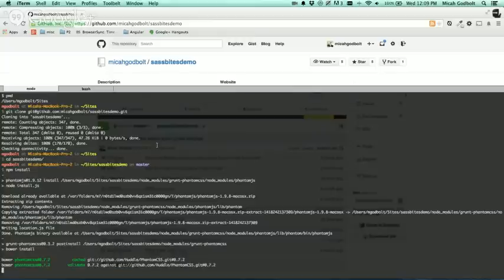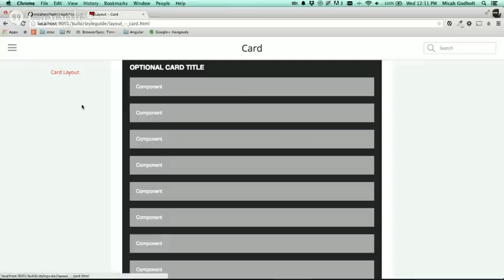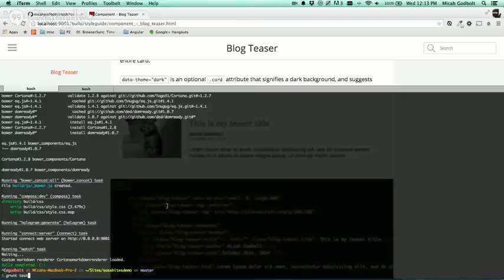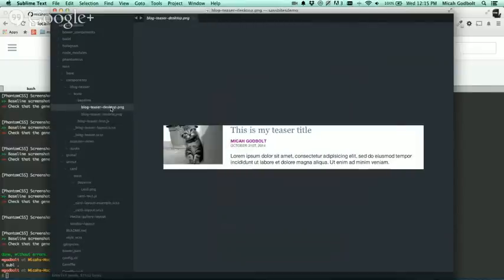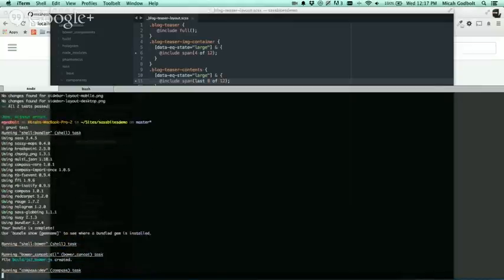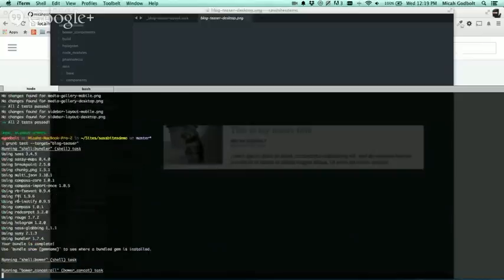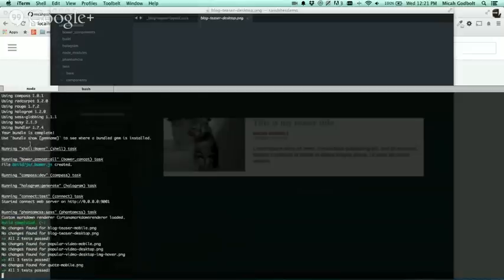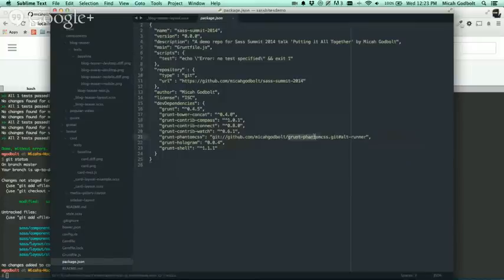Sass Bites #62 - Visual Regression Testing with PhantomCSS